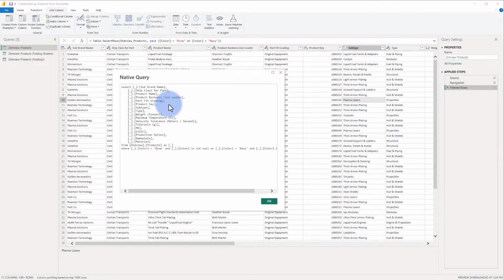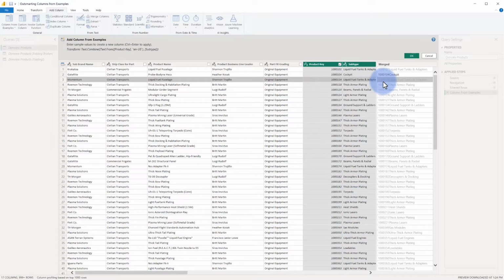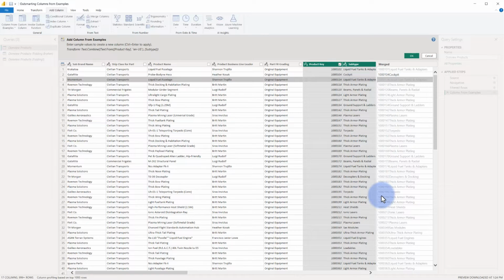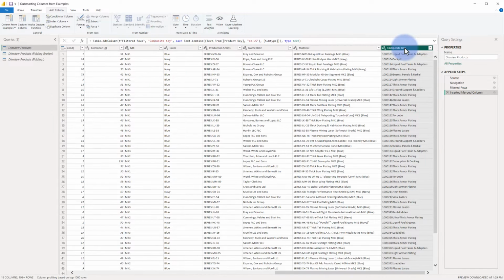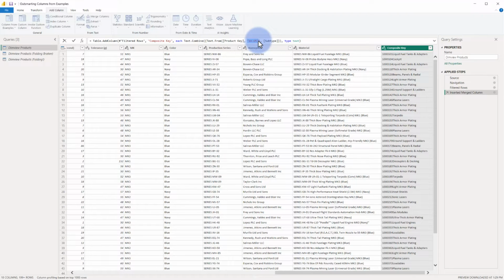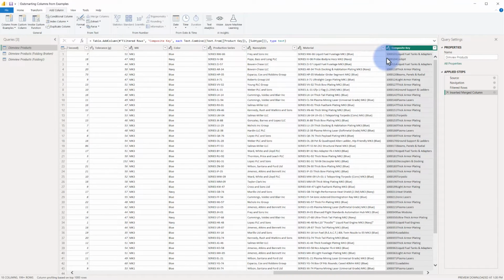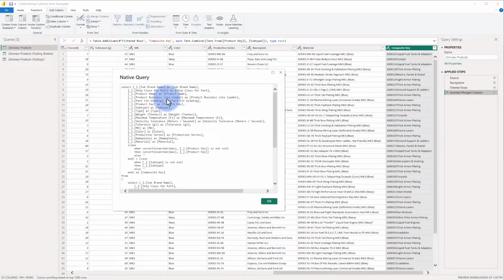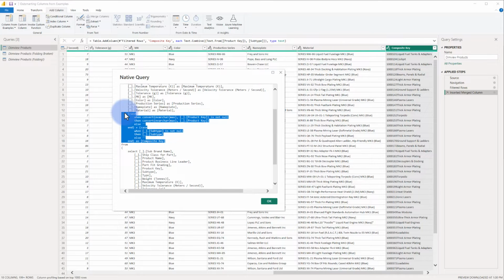Keeping Query Folding by Outsmarting Columns from Examples in Power Query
Learn how to write simpler M-Code which maintains Query Folding. Features like Column from Example can be very powerful in helping you create new columns in Power Query, but the code it writes might not always fold! You can fix this with a bit of light M code edits, and maintain your Query Folding. Tune in to learn more!

VIDEO CHAPTERS 🎥
0:00 - Start of Video
0:30 - Content Intro